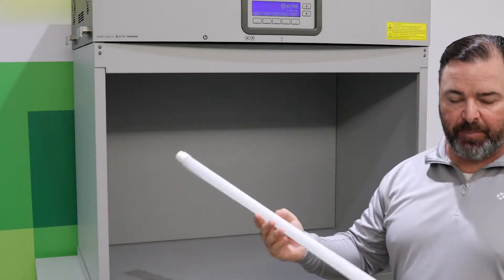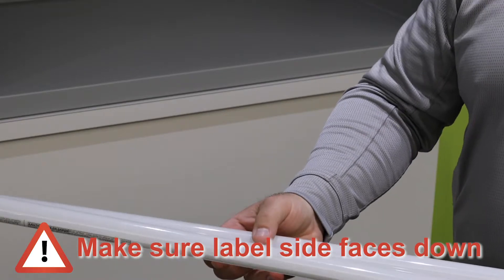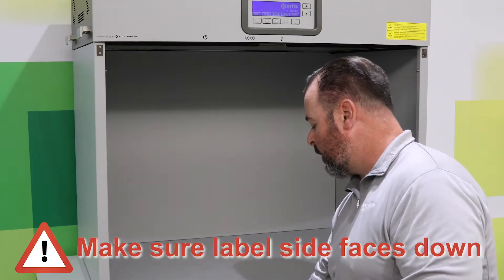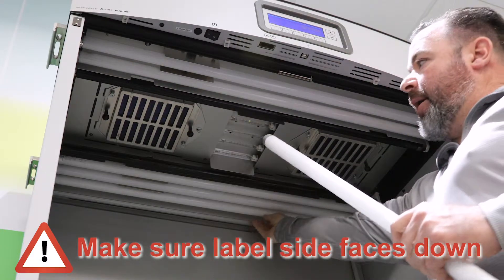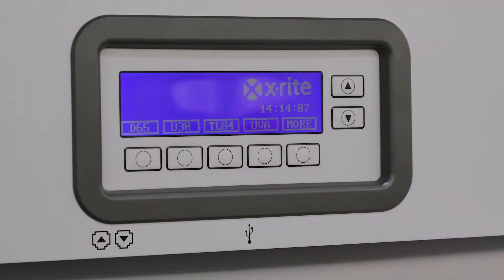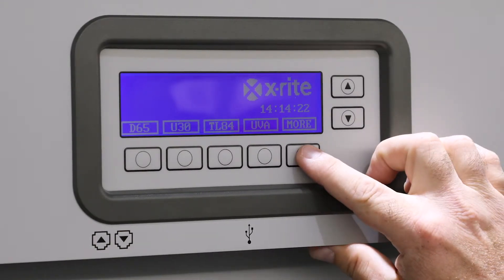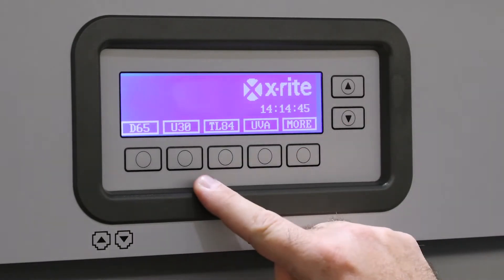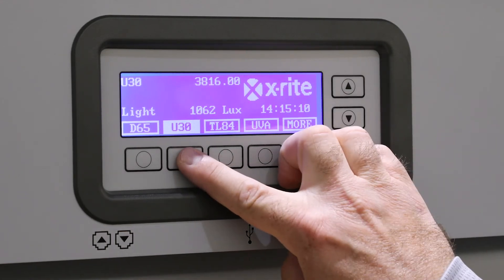Installing the SpectraLight QC LED Bulb Retrofit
Learn how to install the LED lamp lit in your SpectraLight QC.